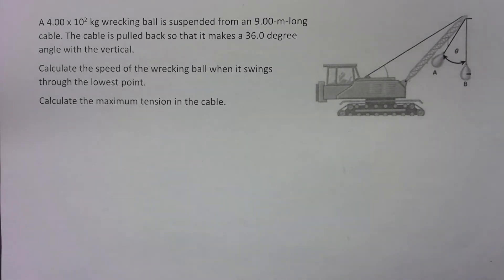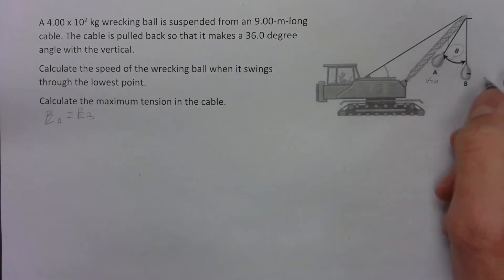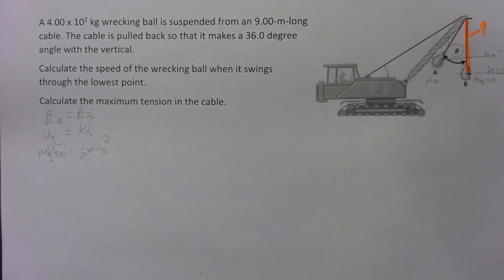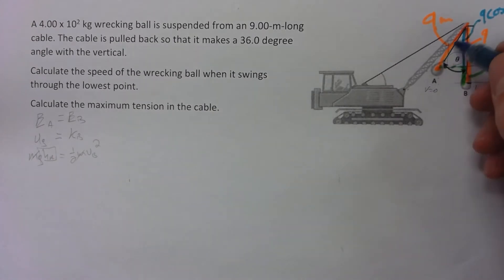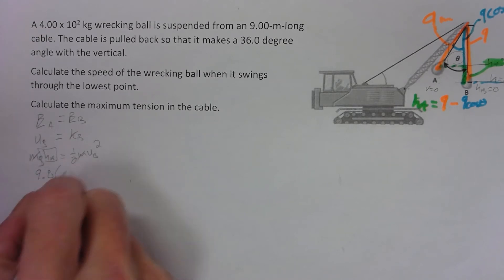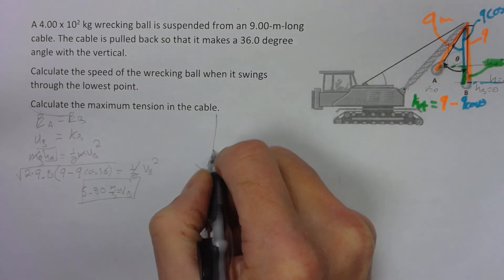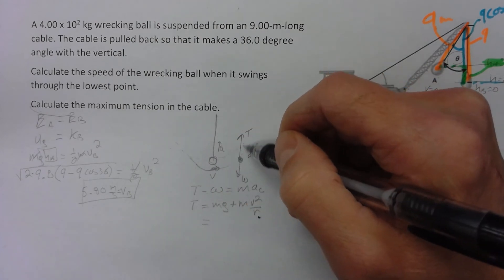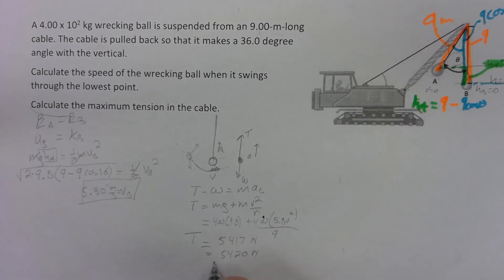Wrecking ball speed and tension